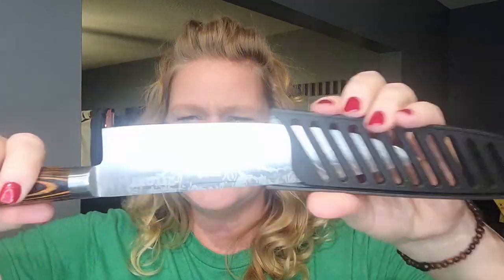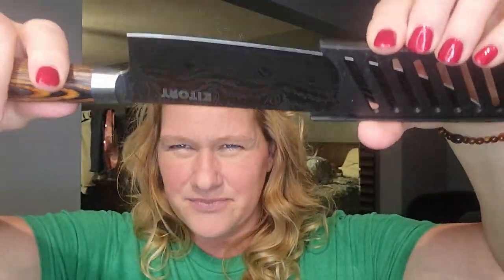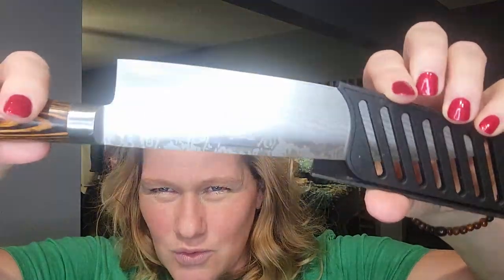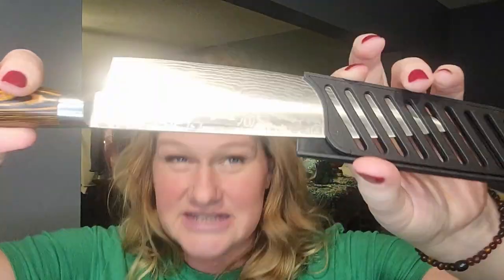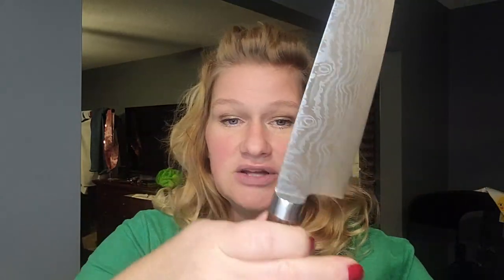Review of Pro Kitchen 8 Inch Chef Knife 8 Inch with Sheath, German High Carbon Stainless Steel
Check this Amazon link for the current price